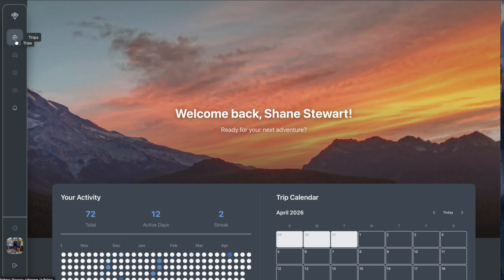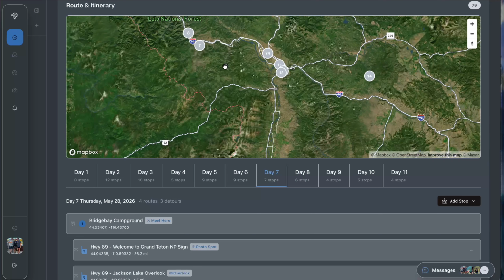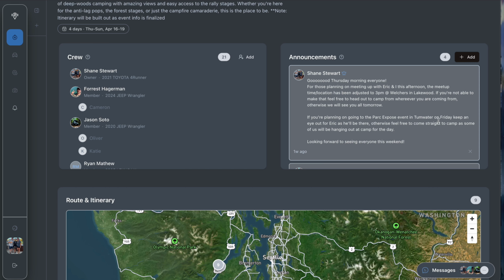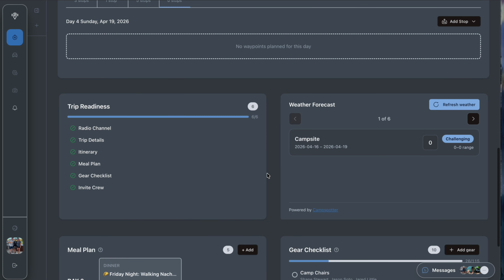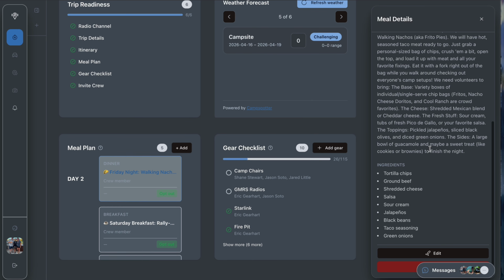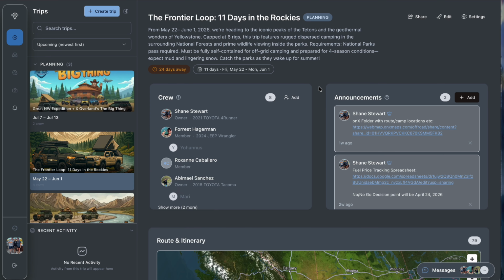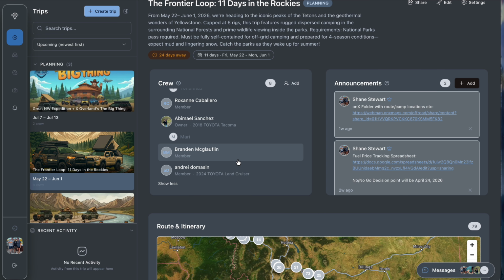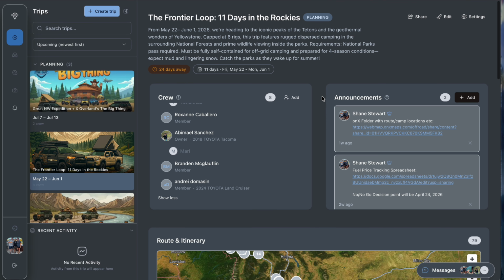The Final Vet: Building the Ultimate Overlanding Tech Stack (EP. 6)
The Final Vet: Building the Ultimate Overlanding Tech Stack | Digital Scout Series (EP. 6)

A mission isn't actually over until you conduct the After Action Report.

Welcome to the sixth and final episode of the (2026) Digital Scout Series. Over the last five episodes, we’ve built the ultimate overland trip-planning workflow. We've moved from the broad-stroke reconnaissance of iOverlander, deep into the 3D land data of onX Offroad, through the hyper-local environmental vetting of Campspotter, and finally into the live team coordination of Sitrepp.io.

Today, Shane steps outside the Command Center to show you the payoff: how this combined tech stack actually translates to the dirt. Using our upcoming Frontier Loop and the recent Olympus Rally weekend as real-world examples, we are breaking down the exact workflow that gets the First Due Overland fleet off the grid and safely into camp.

📍 What you’ll learn in this episode:
- The Seamless Workflow: How to weave all four platforms together into one master trip dashboard.
- The AAR (After Action Report): Real-world results from testing this tech stack in the field.
- Field Execution: Which apps we actually keep open once the tires hit the dirt and cell service drops.
- The Digital Scout Mindset: Why proactive planning beats "winging it" every single time.

A massive thank you to the FDO crew (Abby, Eric, Jared), Michiel from Campspotter, and Tim from Sitrepp for taking the time to help us build this masterclass.

What does your ultimate 2026 tech stack look like? Which of these tools are you adding to your workflow?

Video Chapters
00:00 - The Fleet is Ready: Why We Prep
00:47 - The Payoff: Translating the Tech Stack to the Dirt
01:35 - Live Trip Prep: The 2026 Frontier Loop (Sitrepp.io)
04:00 - The AAR (After Action Report): Olympus Rally Weekend
05:55 - Integrating Campspotter Data & Menu Planning
08:25 - The Master Trip Folder: Connecting iOverlander & onX
11:55 - Field Execution: What Apps We Actually Use on the Trail
13:58 - The Final Takeaway & Mindset Shift
15:00 - Special Thanks to the FDO Crew, Michiel, & Tim
17:00 - Deleted Scenes & Bloopers